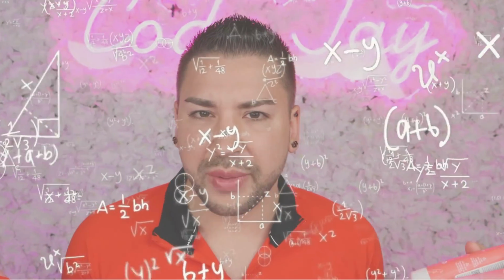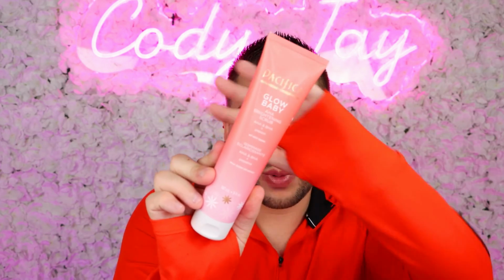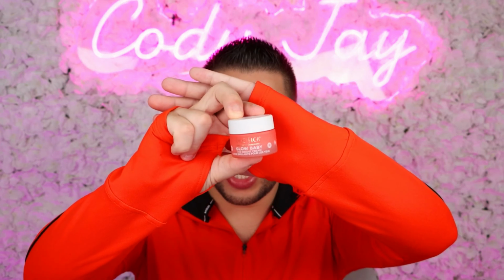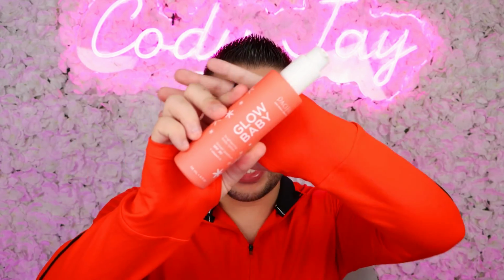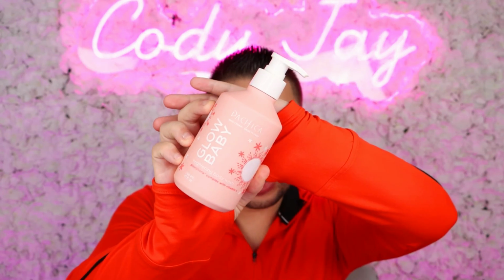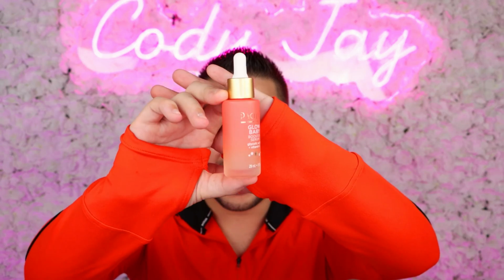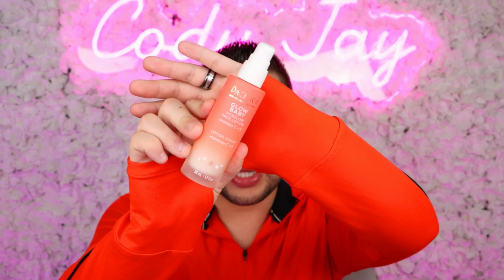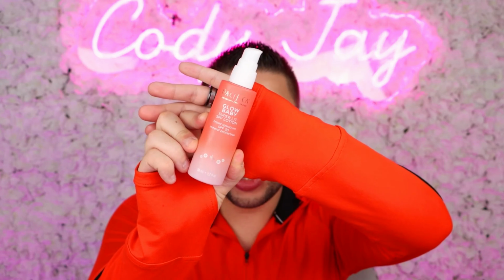Is This Drugstore Skincare Collection ACTUALLY Worth The Hype?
🌟 Revisiting The Pacifica Beauty Glow Baby Collection | Skincare Review & First Impressions 🌟

Hey beauty lovers! In today’s video, we’re diving into the Pacifica Beauty Glow Baby Collection. AGAIN, to uncover its secrets for radiant skin! ✨ From the Glow Baby Vitamin C Serum to the Glow Baby Brightening Peel, we’re talking about these fan-favorite products to see if they live up to the hype.

Join me as we explore: 🔍 Unboxing the Glow Baby Collection ✨ In-depth Review of each product 💧 Application Tips for glowing, dewy skin 🔬 Ingredient Breakdown & how they benefit your skin 📈

Whether you’re looking for a glowing complexion or tips on achieving brighter, more youthful skin, this video has got you covered. Don’t miss out on these skincare gems that promise to deliver a radiant glow and improve your skincare routine!

I answer ALL comments, so feel free to start up a conversation with me!:)

I hope you enjoy my videos and my channel!! Thanks for stopping by!
Love ya, Cody Jay!!!